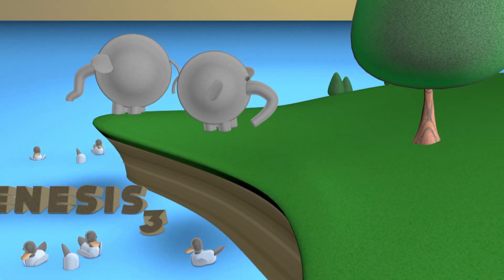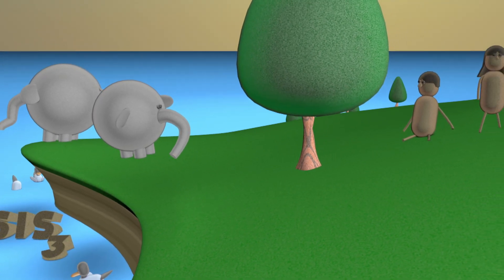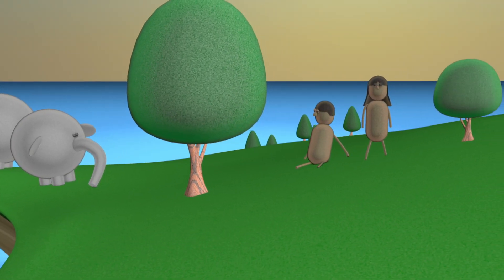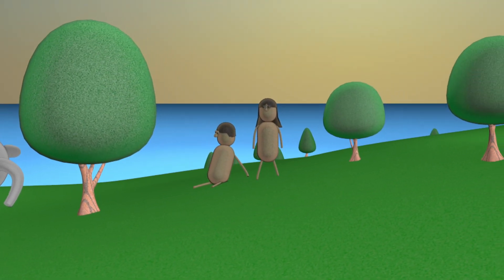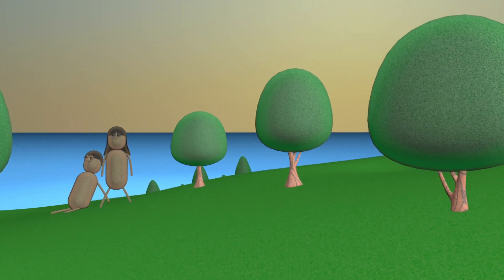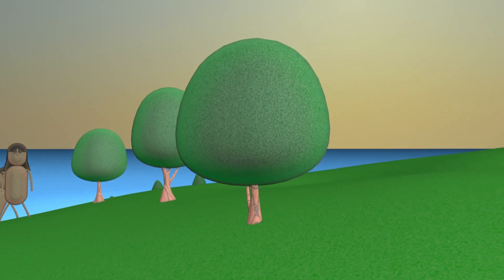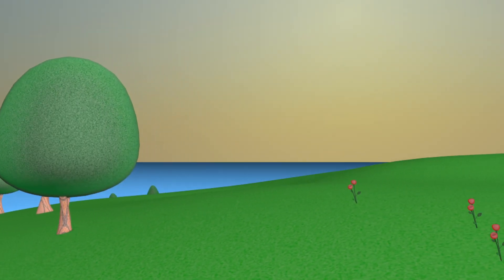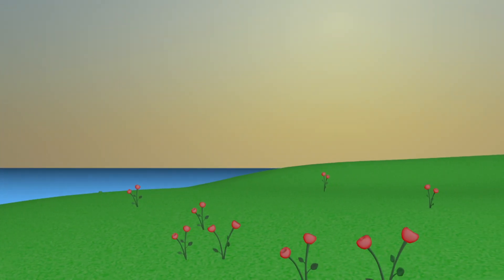The Fall | Bible Story | LifeKids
Adam and Eve eat from The Tree of Knowledge of Good and Evil. Sin enters the world, and they have to leave the Garden of Eden.

This Bible story is included in a family-friendly Bible Plan called: "God's Grace" Find it in the YouVersion Bible App.

PARENTS:
Do you have questions or prayer requests?
Need more resources right away?

LifeKids is the children’s ministry of Life.Church for kids birth-6th grade. We create fun, age-appropriate videos, Christ-centered activities, small group connections, and family resources to partner with parents to lead children to become fully devoted followers of Christ.

To learn more about our ministry and to check out kid-friendly videos without YouTube distractions,

For 100% free curriculum to accompany our videos, as well as complete, downloadable message videos, graphics, promotional and marketing materials, and church leadership tools,